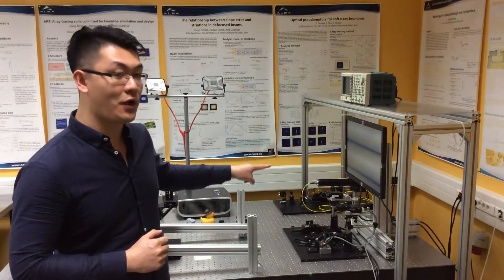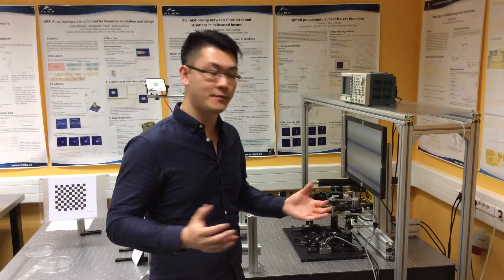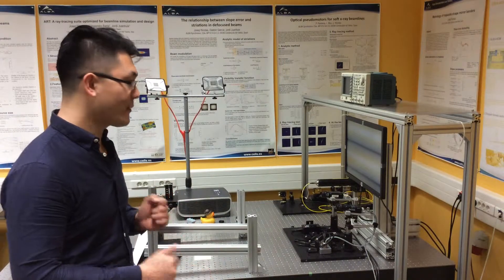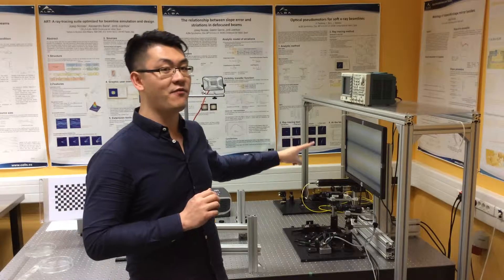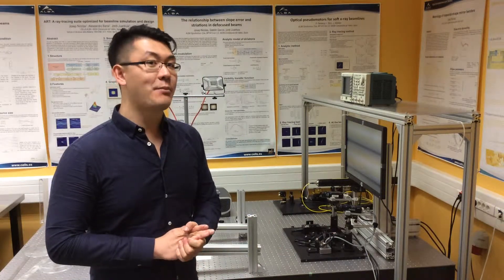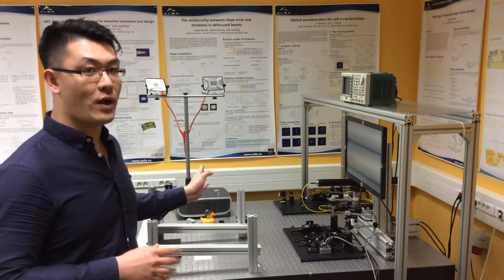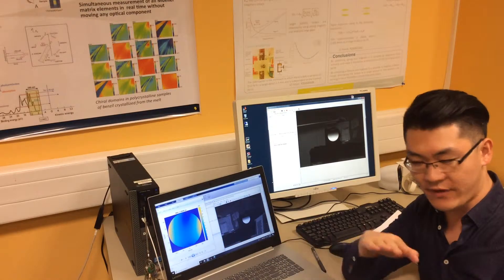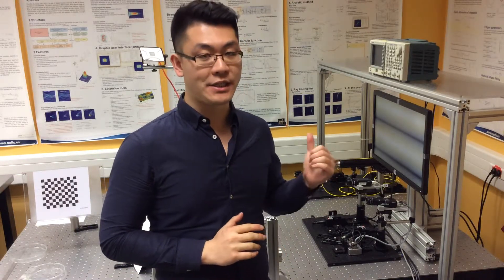Stereoscopic phase measuring deflectometry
In this video, the stereocsopic phase measuring deflectometry (PMD) system is introduced. In particular, I described the fundamental principle of this PMD system and showed the measurement result of a flat mirror. The result demonstrates that our system is suitable for optical metrology in both scientific research and industrial field.